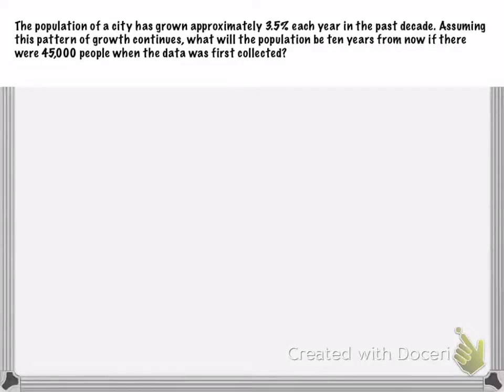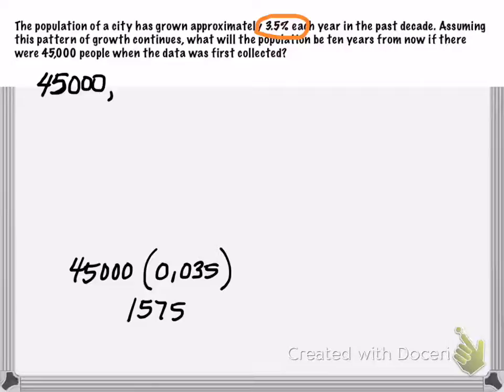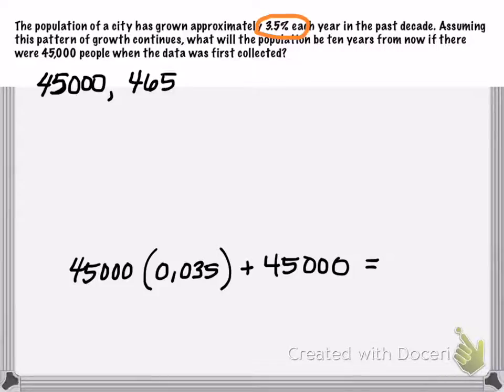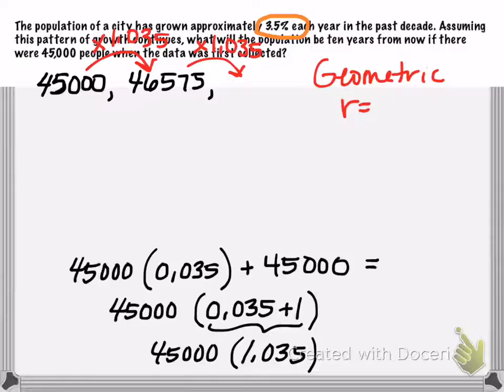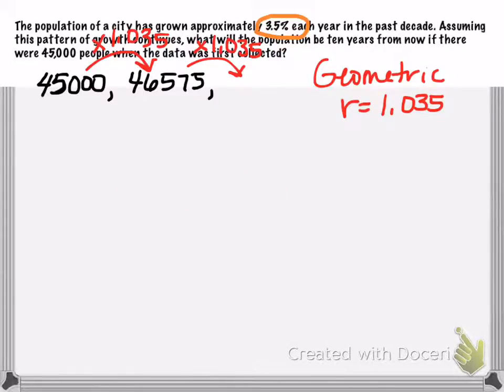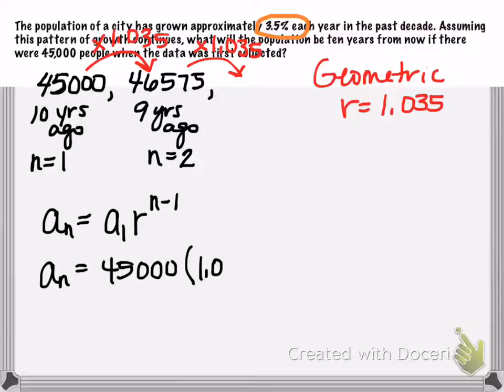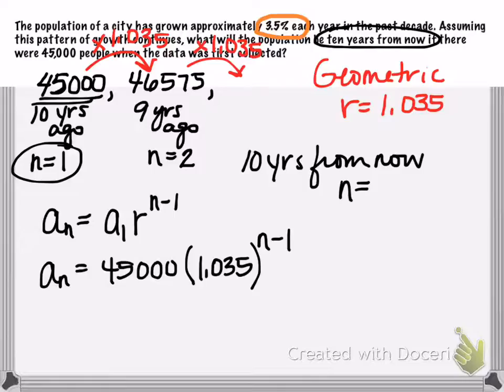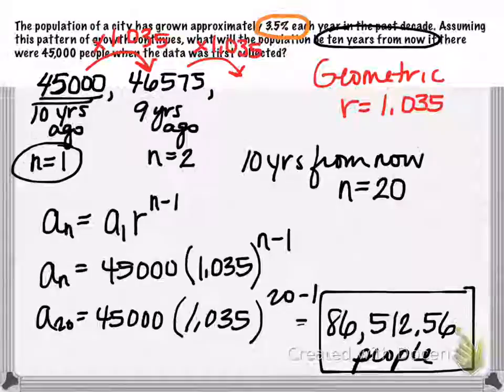Geometric Sequence Application